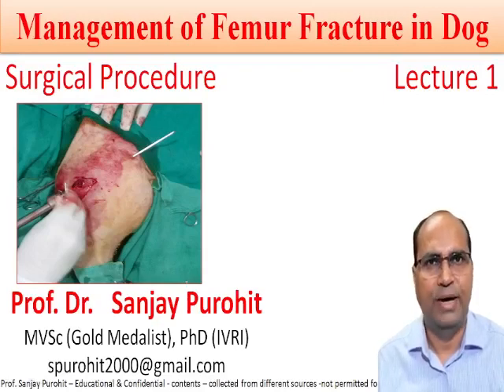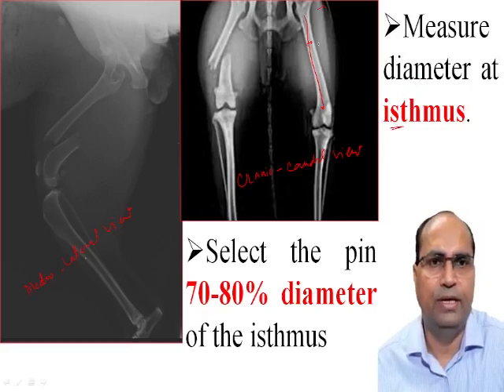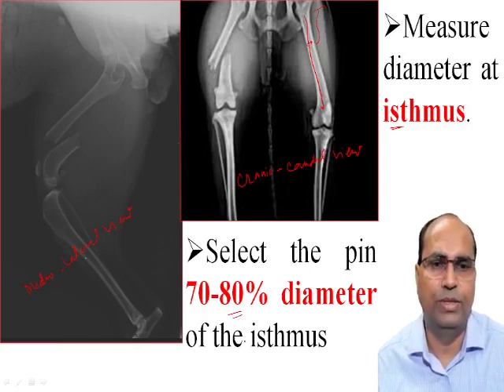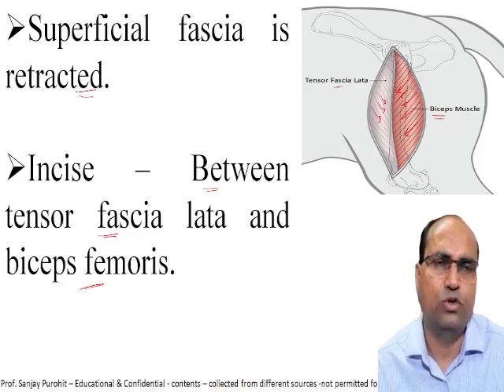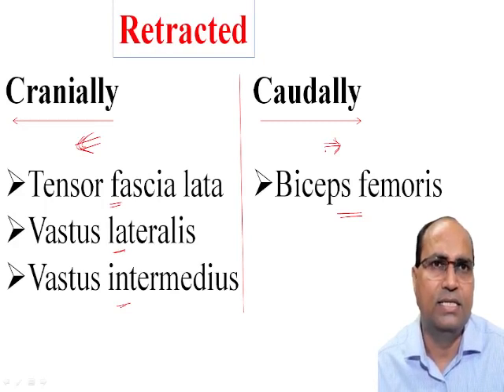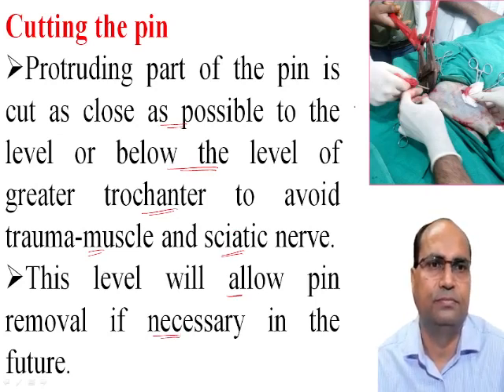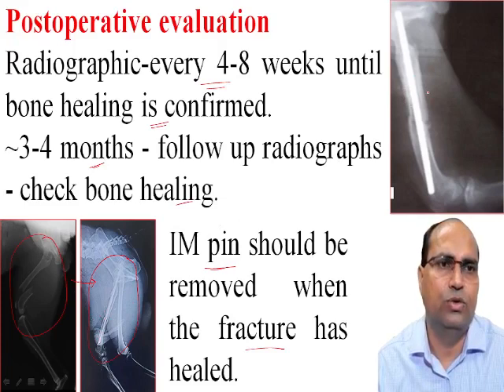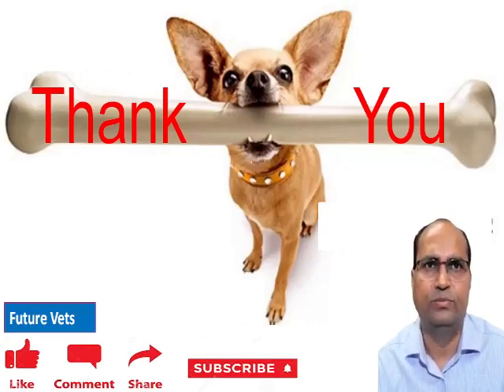Management of Femur Fracture in Dog (Surgical Procedure L 1) by Prof. Sanjay Purohit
Surgical operative procedure on Management of Femur Fracture in Dog is explained in this video tutorial. Femur fracture is a common occurrence in dogs. Trauma, such as being struck by a vehicle, is the most common cause of a femoral fracture. There are many different forms of fractures, each with its own set of treatment options and prognoses. The use of IMP in the surgical repair of a fractured femur has a number of advantages over conventional treatments. This lecture covers topics such as pin size and diameter selection, pin placement techniques, anatomical considerations of femur shaft exposure, pin cutting, precautions at various stages, complication of femur shaft fracture treatment, and more. Faster recovery; earlier use of the limb following surgery; a greater probability of returning to athletic activity; a lower risk of requiring a second surgery; and improved range of motion of the joints above and below the fracture are just a few of the benefits. Infection, non-healing fractures, pin migration, pin bending, loosening of the pin, osteoporosis of the bone, metal implant-induced bone cancer, and sciatic nerve injury are all uncommon complications. On this topic, we also provide a quiz with answers that will be useful in various competitive examinations. Undergraduate and postgraduate students, clinicians, and competitive examination candidates will benefit from this video tutorial.